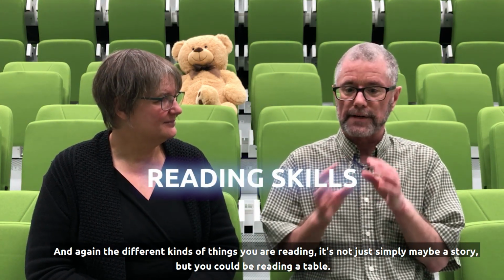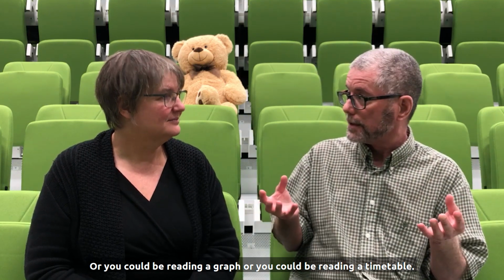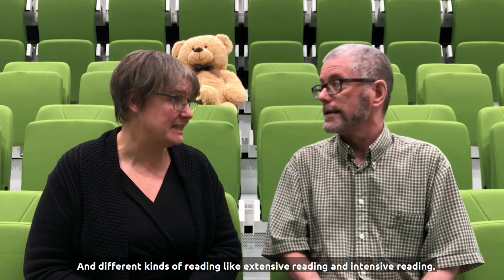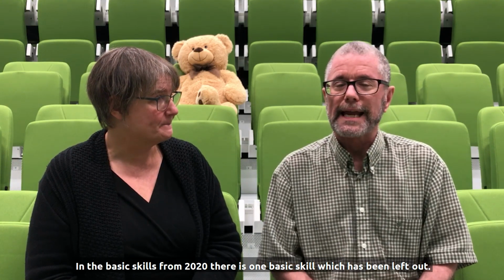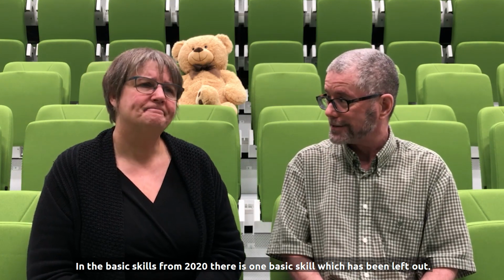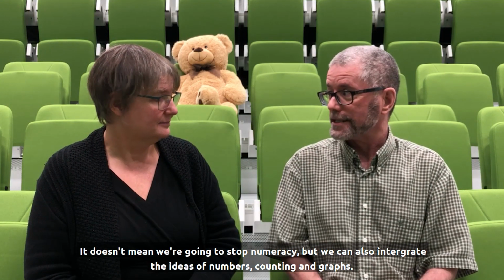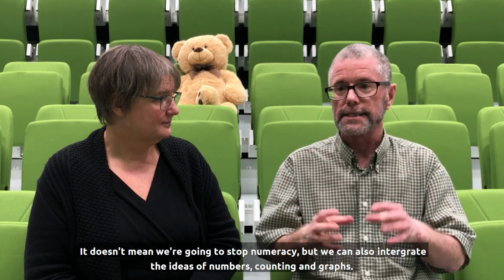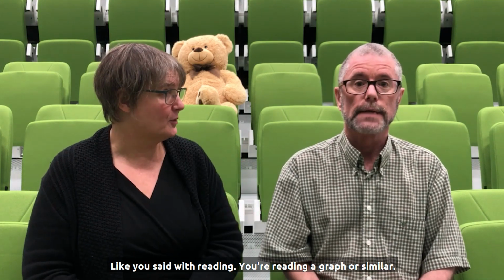Basic Skills (Grunnleggende ferdigheter)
CyberBridge Links